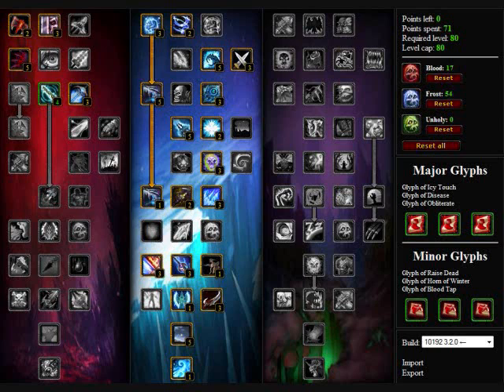World of Warcraft Duel Weild DPS (Rotation Explination)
Heres the rotation and the Explination on how it works.

This video explains the AOE and Single target rotations. Follow this spec and rotation and i gurrentee if you have atleast 2 pieces of 7.5-8.5 you will pull around 3.5-4k DPS (Raid buffed) 3.0 Unbuffed. If you have a gear score from wow-heroes.com of 2000, yull pull a DPS score of 3.5 Unbuffed.

Rotation- IT-PS-BS-OB-FS-FS (Repeat)

Macros- /castsequence reset=5/combat/ctrl icy touch, plague strike, blood strike, obliterate, frost strike, frost strike

Copy and paste this into a macro

Macro 2- /cast Blood tap
/cast unbreakable armor